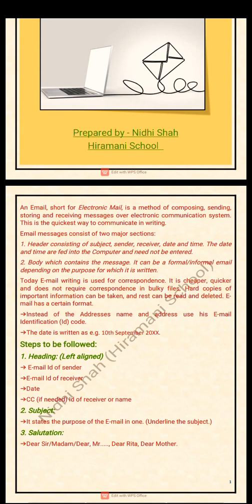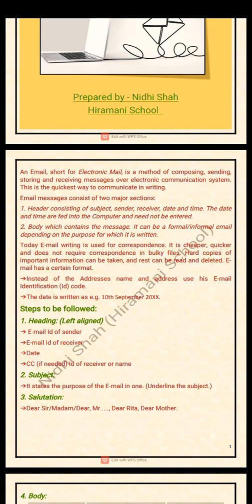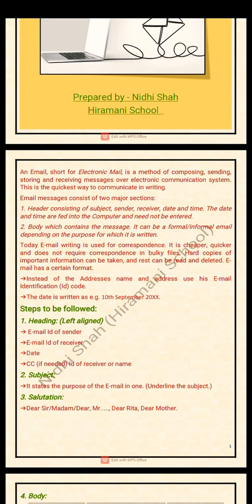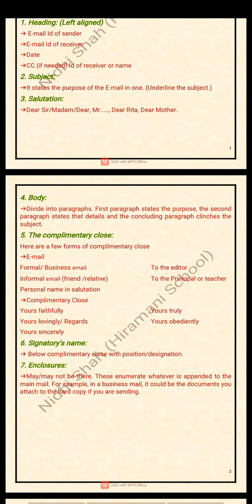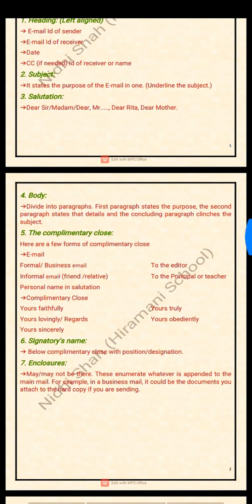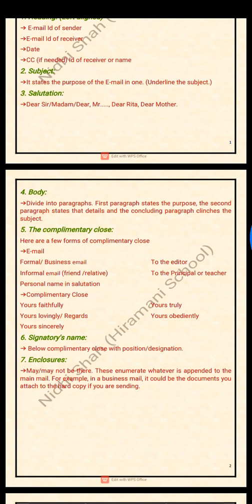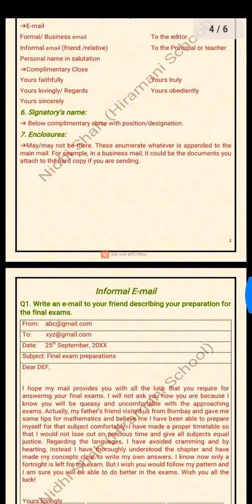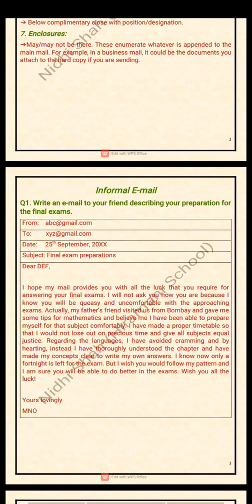Nidhi's Tutorials 📚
Quick revision of E-mail Writing from Exam point of view